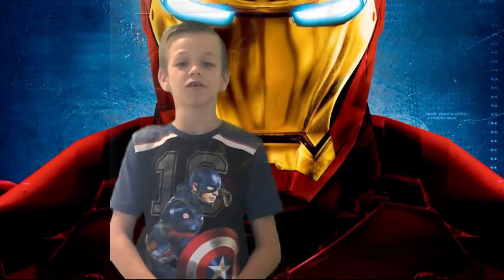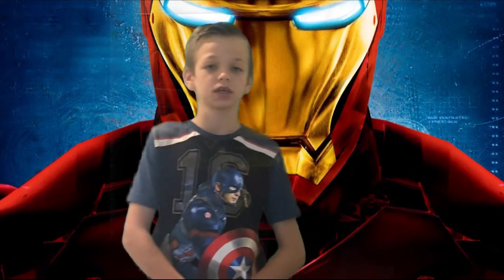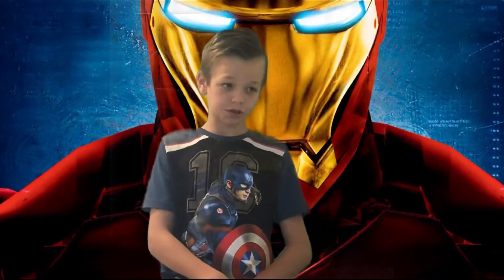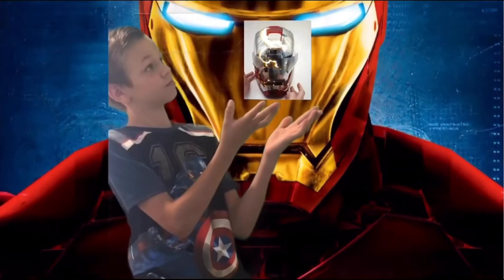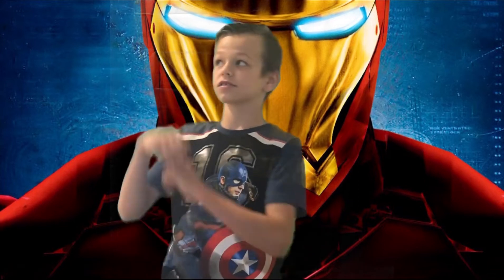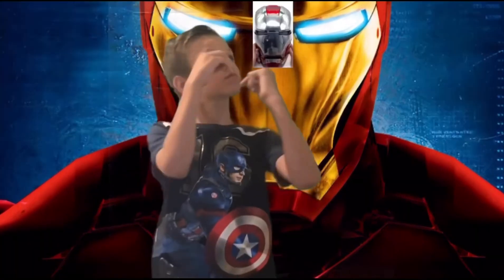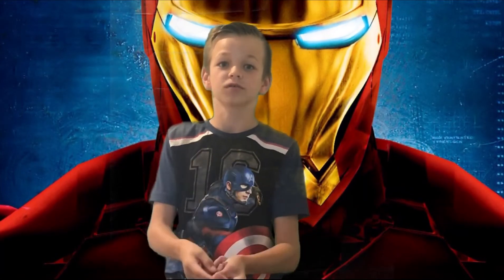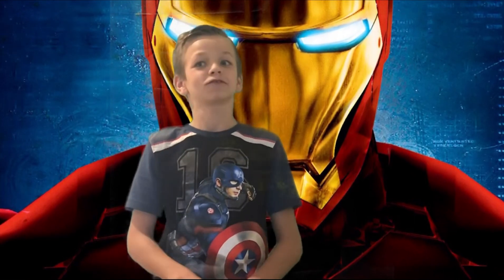Iron man show business 3